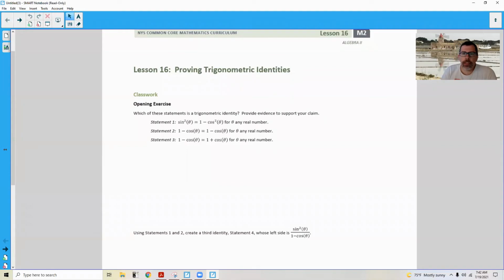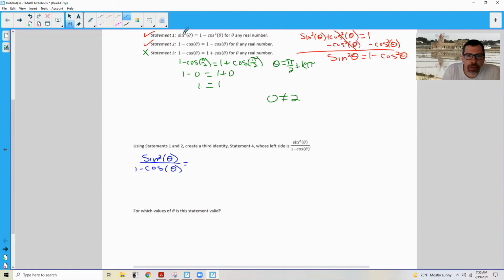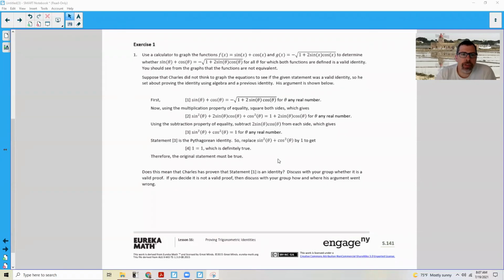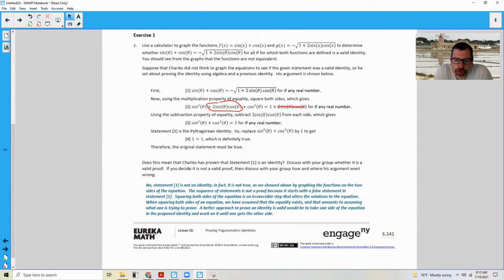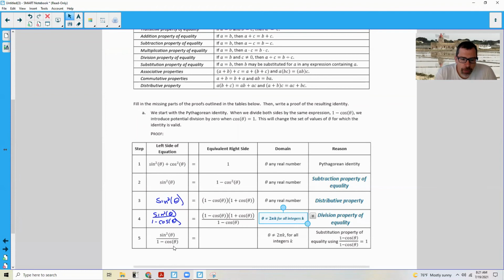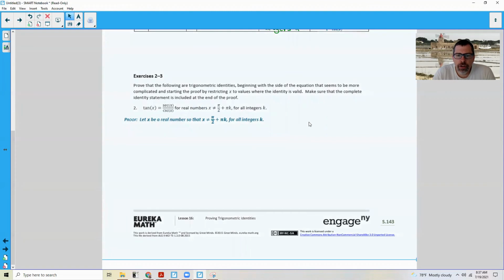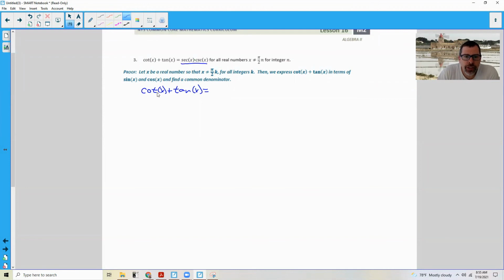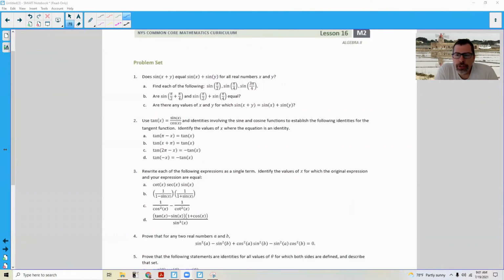Algebra 2 Module 2 Lesson 16 Video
Proving Trigonometric Identities@math